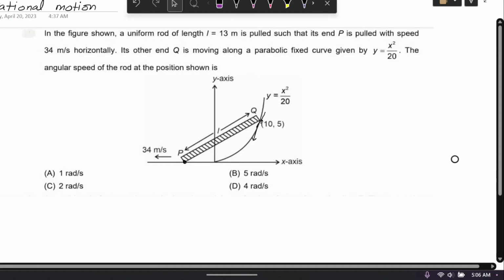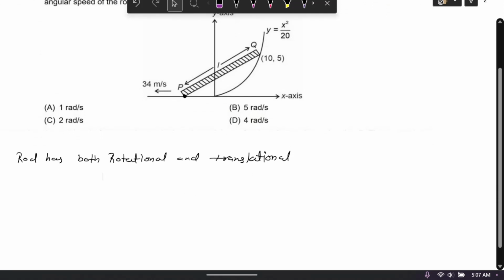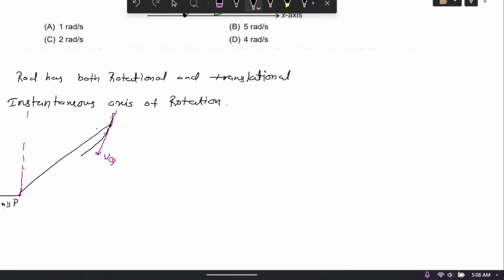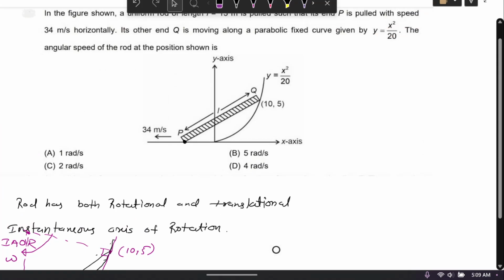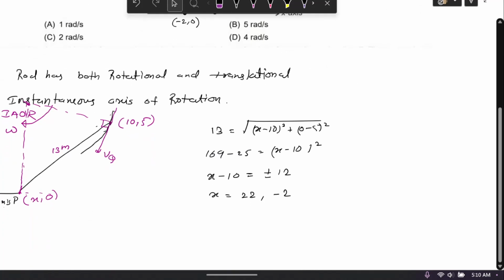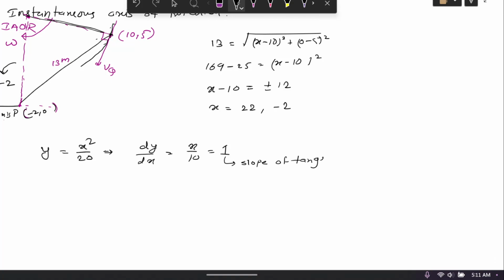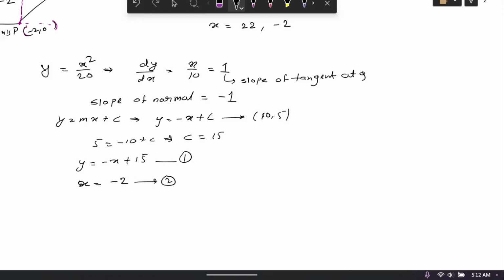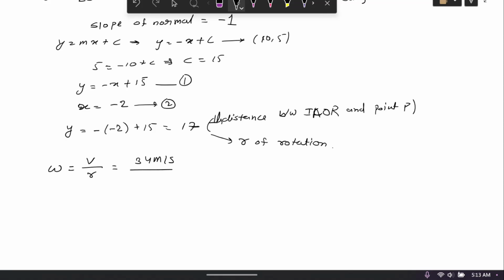Problem on instantaneous axis of rotation concept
A good problem  from concept of Instantaneous axis of rotation. Useful for students preparing for IIT-JEE, and other competitive exams